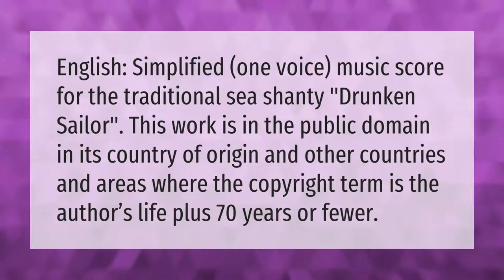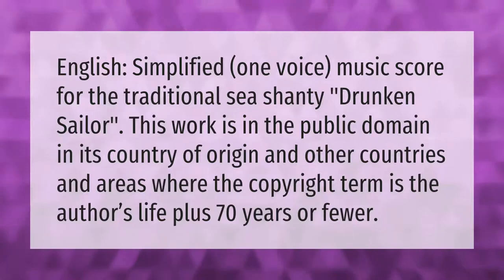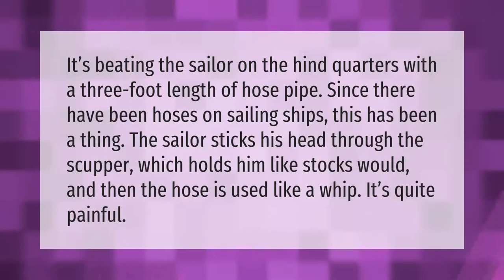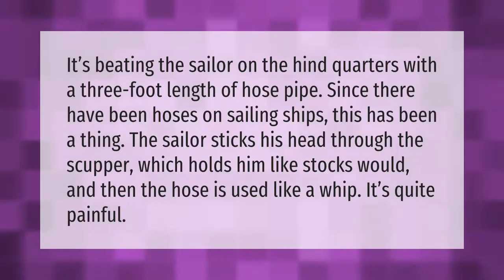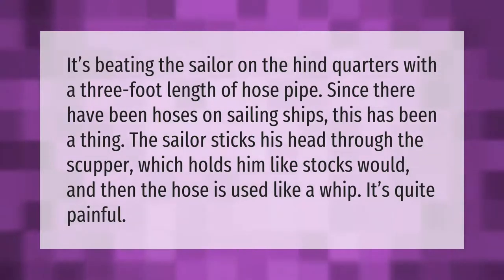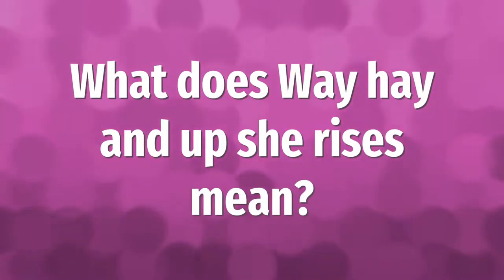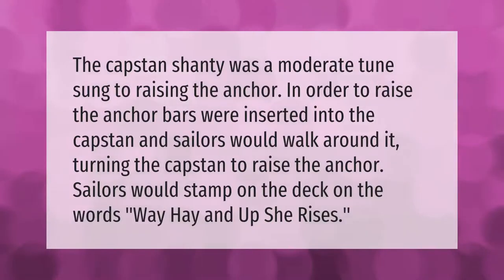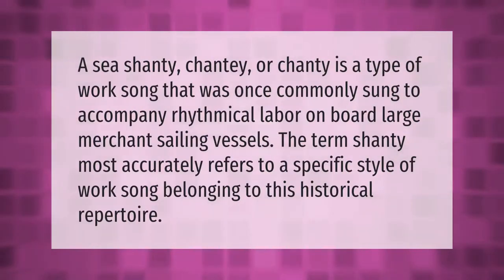Is Drunken Sailor public domain?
00:00 - Is Drunken Sailor public domain?
00:36 - What is a hosepipe bottom?
01:06 - What does Way hay and up she rises mean?
01:37 - What does sea shanty mean?

Laura S. Harris (2021, February 8.) Is Drunken Sailor public domain?
    AskAbout.video/articles/Is-Drunken-Sailor-public-domain-216545